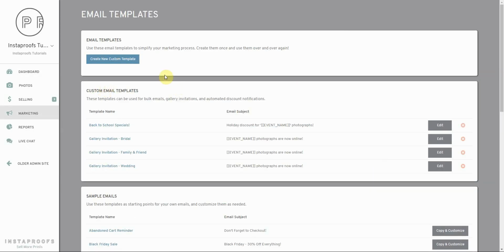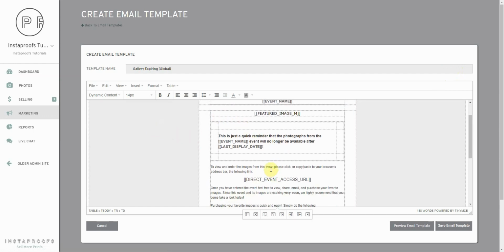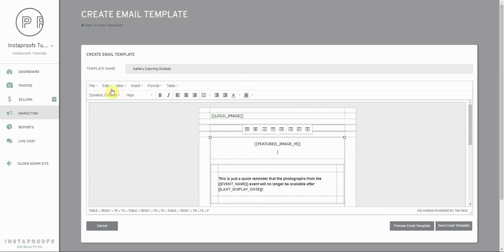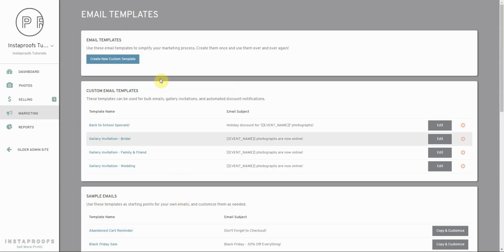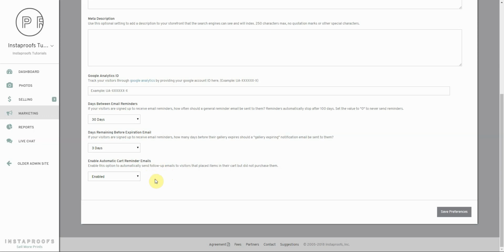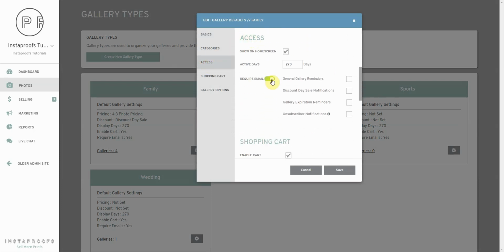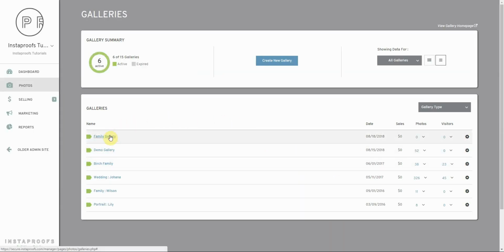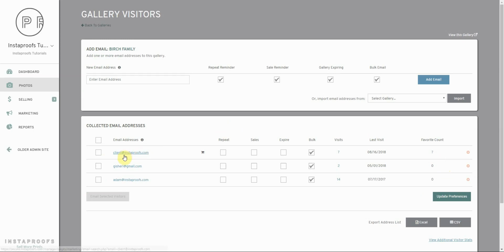Instaproofs Tutorial - Automated Emails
In this tutorial we go over how to setup, modify, and enable or disable the automated emails in your Instaproofs account.